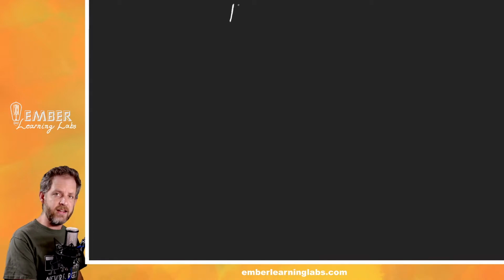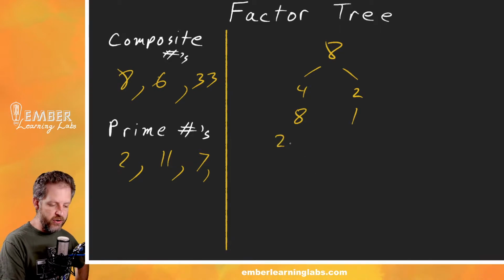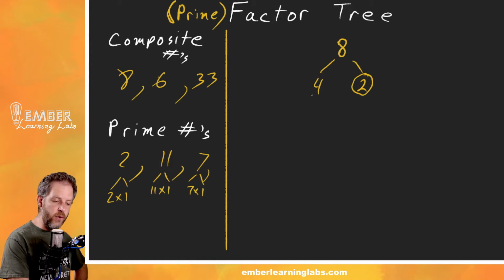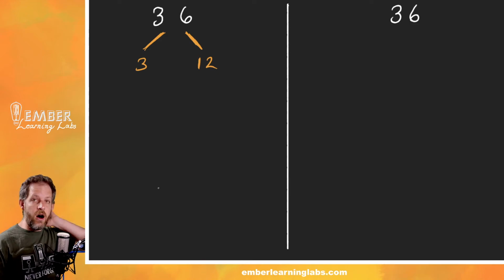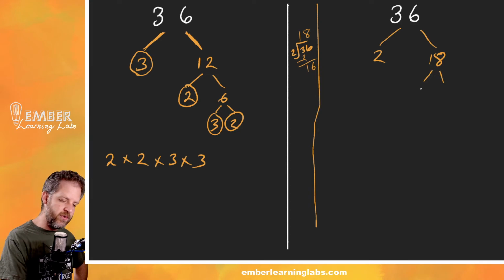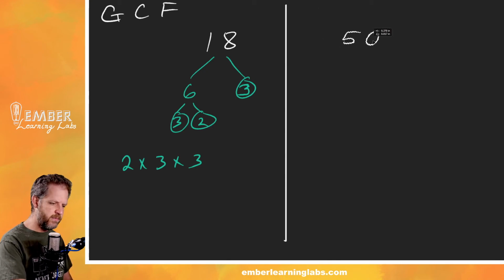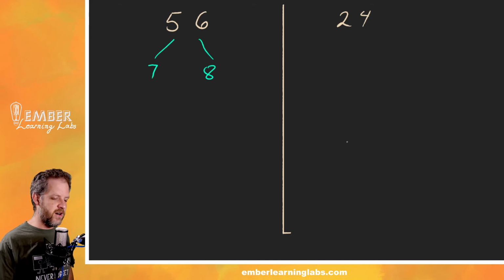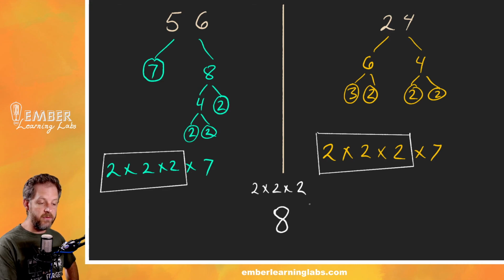1-4 Finding the Greatest Common Factor | Middle School B | Ember Learning Labs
In this Middle School Math Video, we will discuss the greatest common factor.